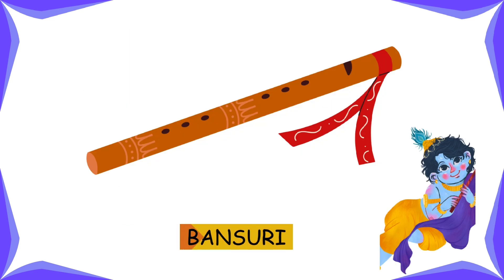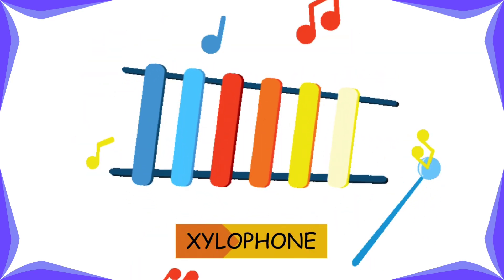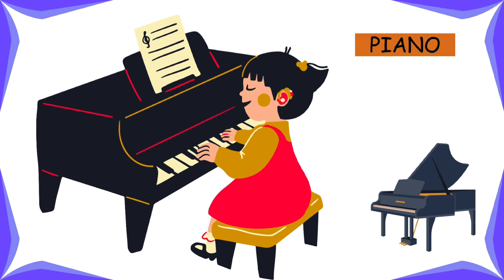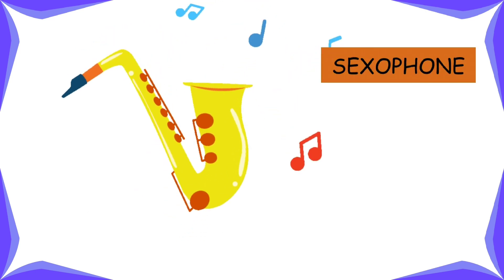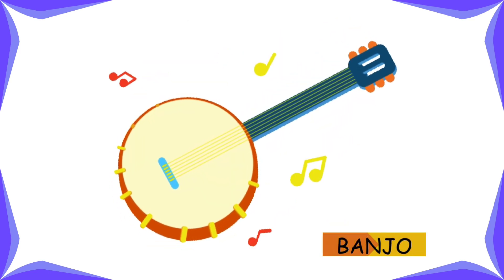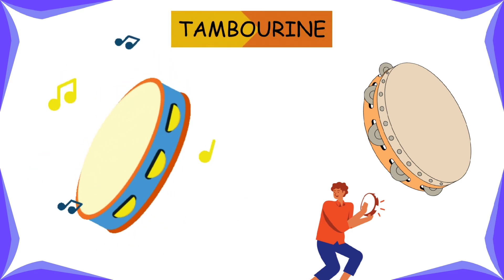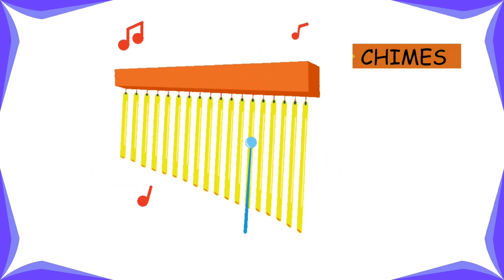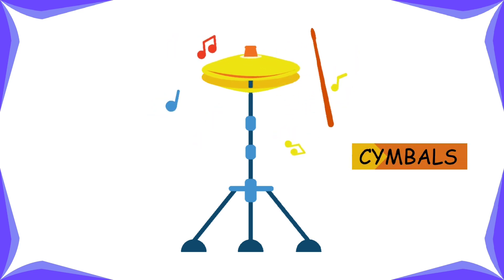30 Musical Instruments..🪘🥁🪗🎤🎻🪕🎸🎺🎷🎶🎵Kids learning.. वाद्य यंत्र!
learn about musical instruments name with their pictures..